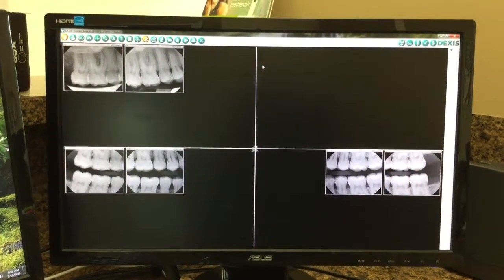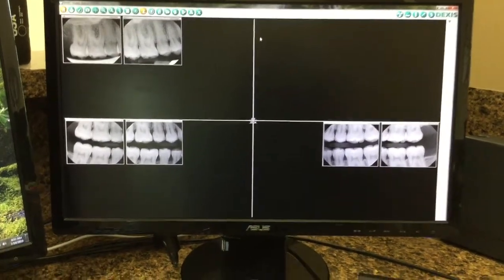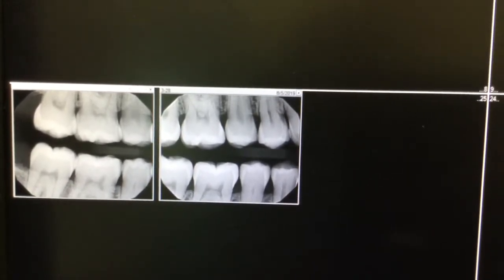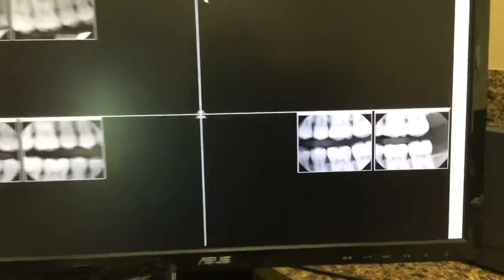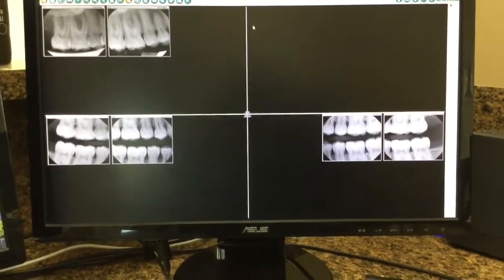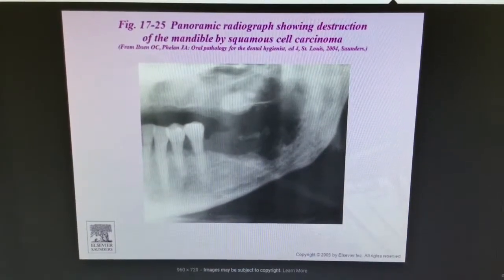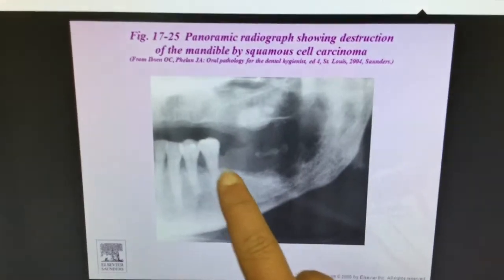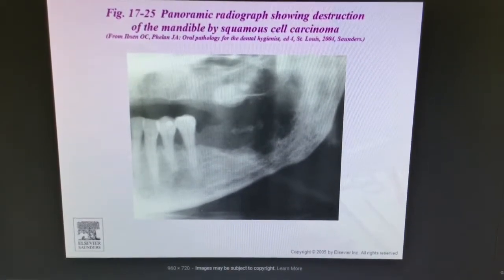Intro To Dentistry Technology. Video 1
STEAM 5th grade